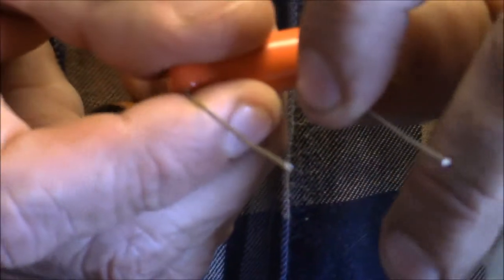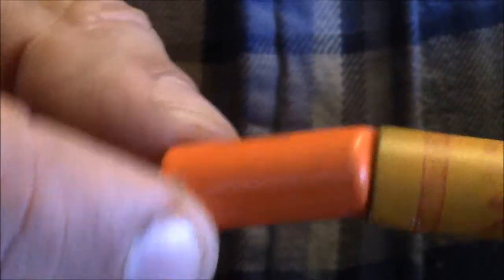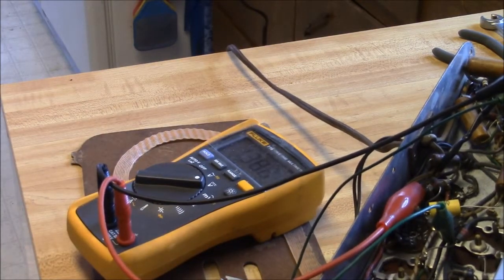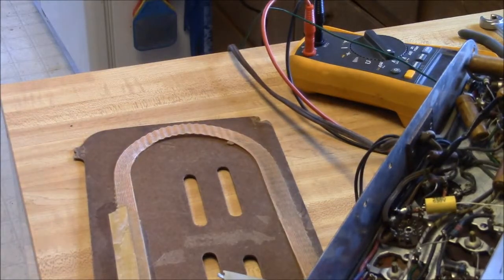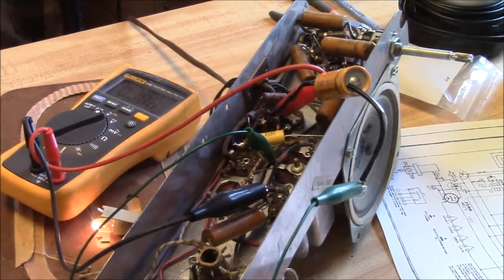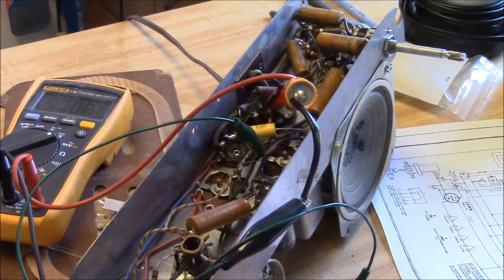The AA5 GE 511 pt #6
Some Video Is gone from this part